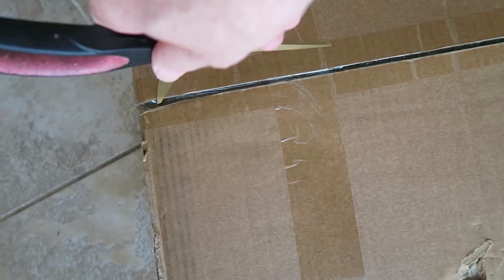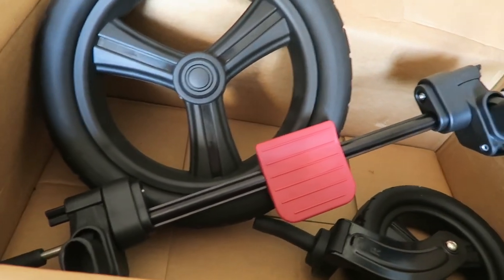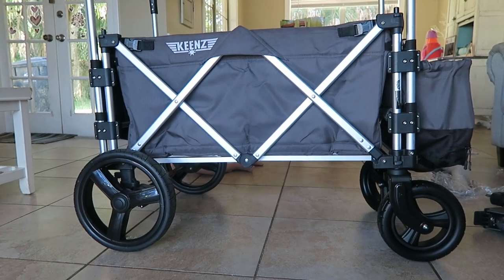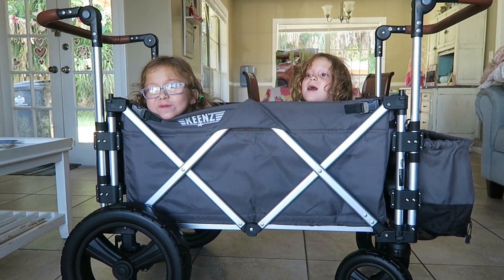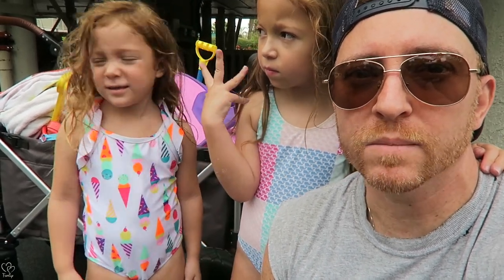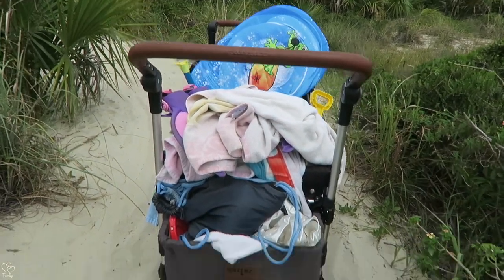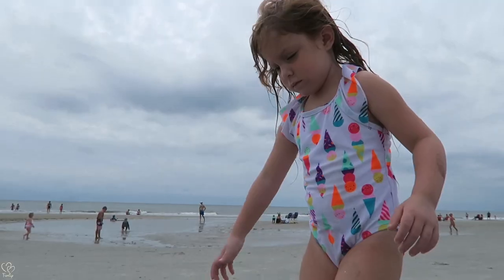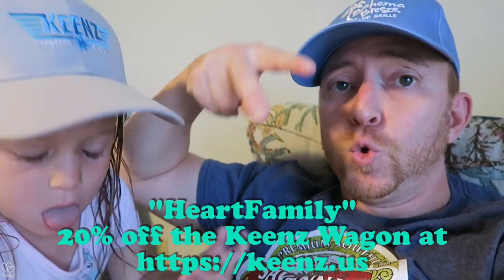Keenz 7S Stroller Wagon~Best Beach Wagon Ever!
Is the Keenz 7S Stroller Wagon is the best beach wagon ever? We brought our Keenz 7S Stroller Wagon to Hilton Head Island to put it to the test.  Before we left, we installed the Keenz all terrain wheels to turn it into a perfect beach wagon! No better place to review the stroller wagon all terrain wheels than at the beach.  and use code "heartfamily-tboc" for a discount on your purchase of a new Keenz Stroller Wagon!

So how did it perform? It was tough pushing it through the soft sand and we had to take the kids out. We turned the Keenz wagon around backwards and pulled it with the rear all terrain wheels in the front and it worked much better. It worked like a charm on the harder sand.  It was perfect for storing our beach gear, towels, and cooler.  On the way off the beach, my wife pushed from the back while I pulled from the front, and we got through the soft sand with ease.